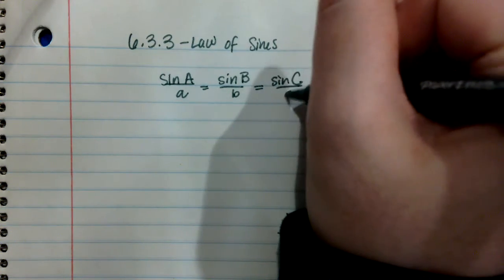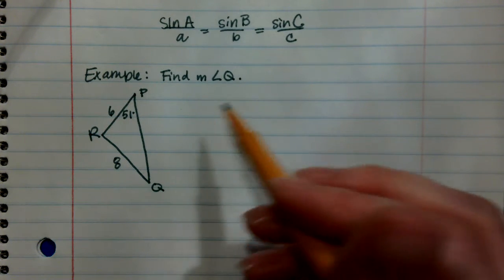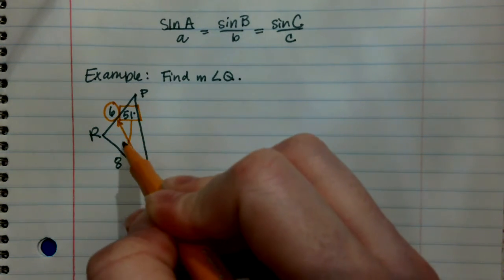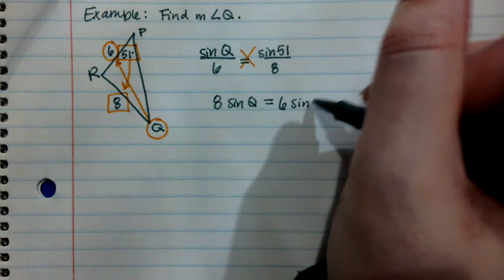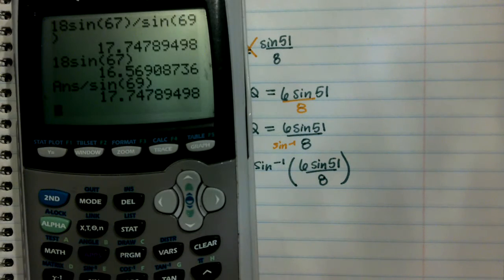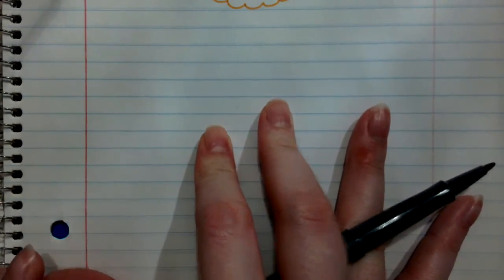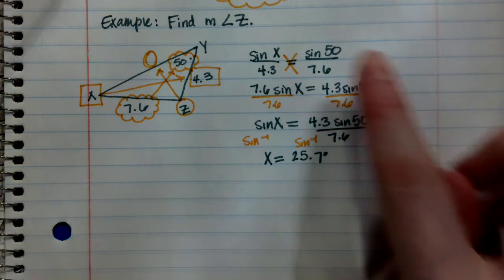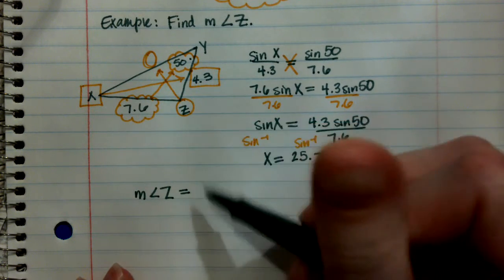6.3.3 - Law of Sines - FINDING ANGLES